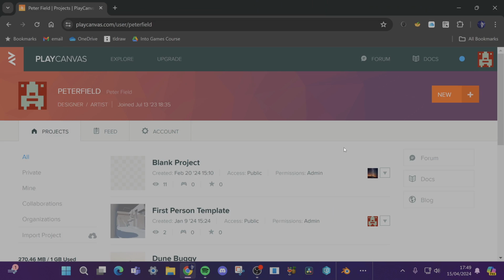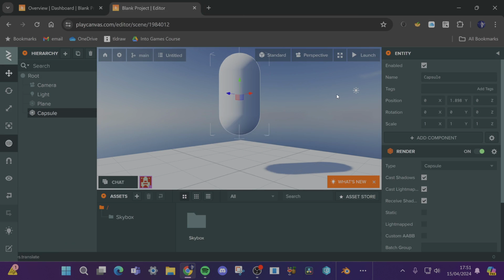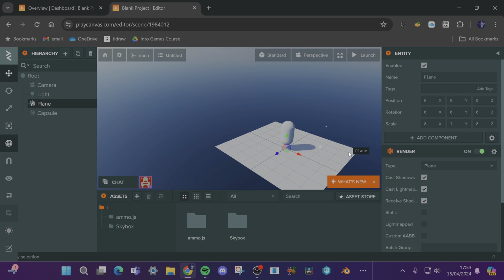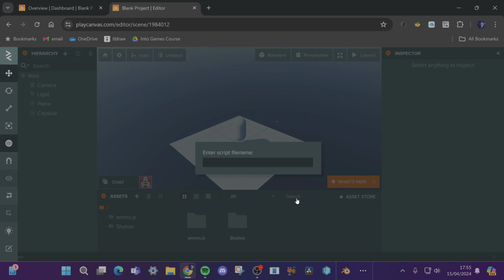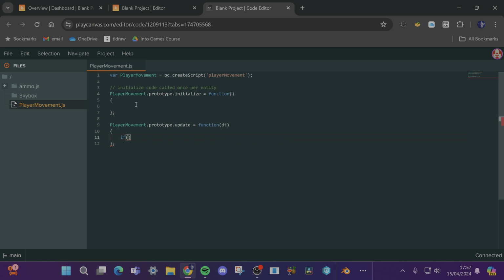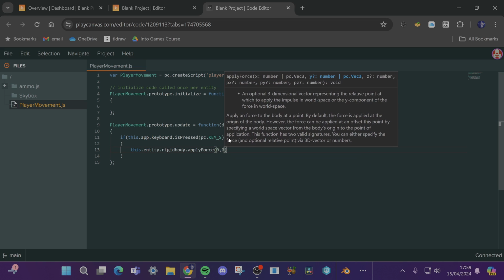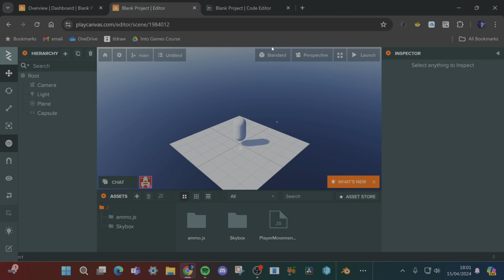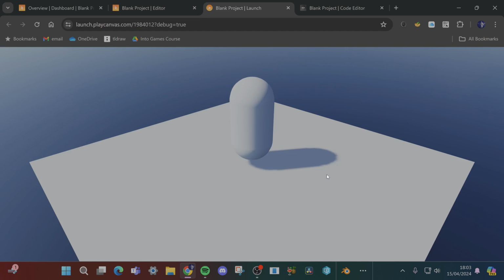PlayCanvas Tutorial - Part 1 - Making Things Move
Very simple early steps to learn PlayCanvas. Not sure where this project will go but looking forward to finding out.